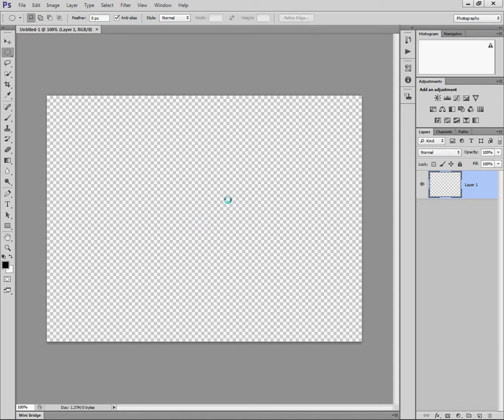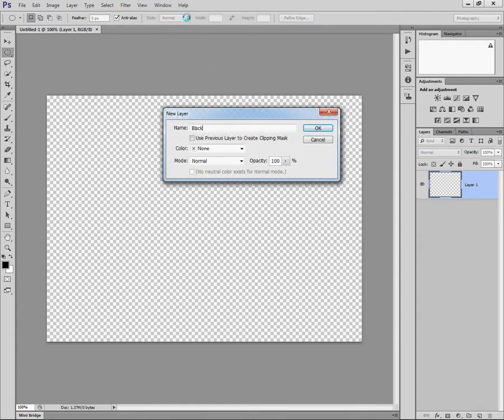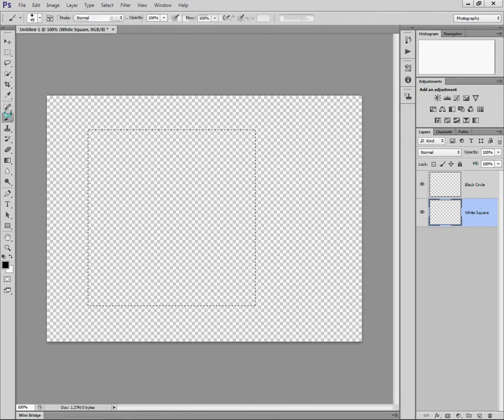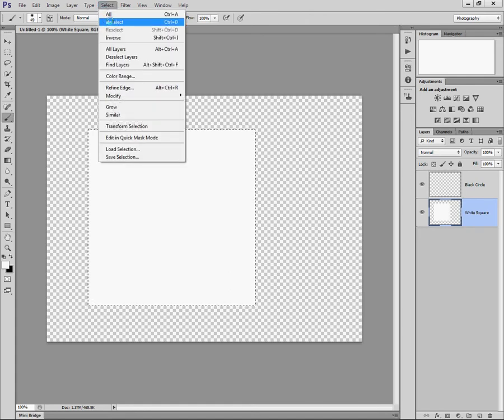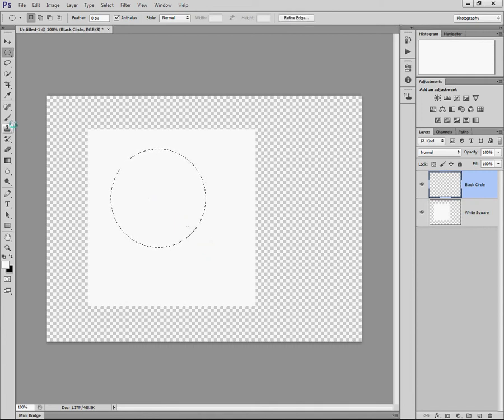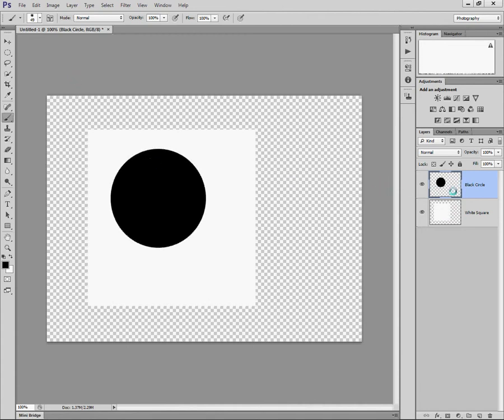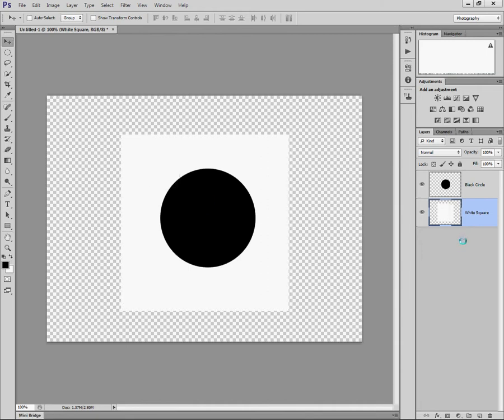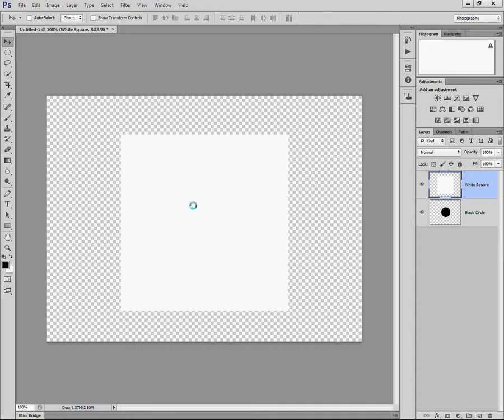Intro to Digital Editing - Lesson 1B - Layers